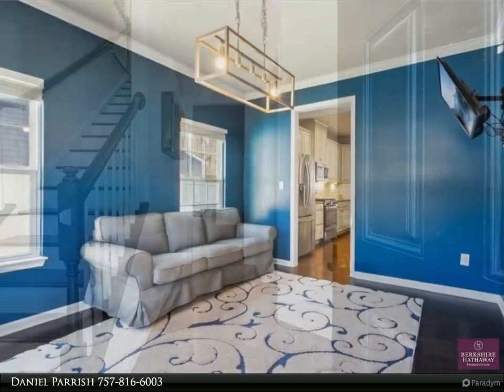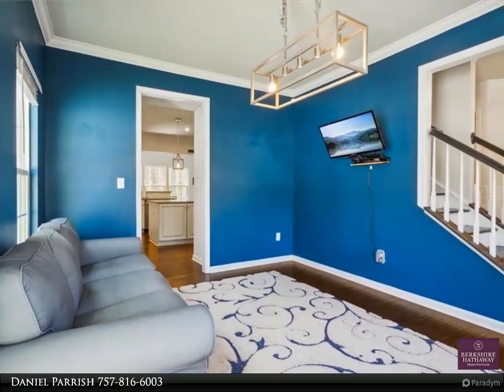Homes for Sale - 2119 Tall Pine Drive, Chesapeake, VA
Situated in the charming Summerwood community, this home offers the convenience of new construction without the wait. Located in the desirable Grassfield district, this nearly new construction boasts 5 spacious bedrooms, including a large FROG that can double as a 6th bedroom or bonus room. With a bedroom on the first floor featuring a full bath and the remaining 4 on the second floor, the property offers ample space. The gourmet kitchen, breakfast nook, stainless steel appliances, granite countertops, and a large pantry all seamlessly flow into the great room. Outside, a pleasant deck and a spacious backyard that backs up to the woods provide a tranquil setting with no visible neighbors. Explore nearby trails and discover the array of additional amenities this property has to offer! Be sure and look into assumable loan at 4.25% with payment of $3585 with 80k down. 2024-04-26

3 full bath, 1 half bath

Daniel Parrish
Berkshire Hathaway HomeServices RW Towne Realty